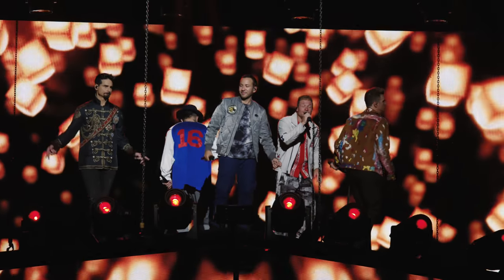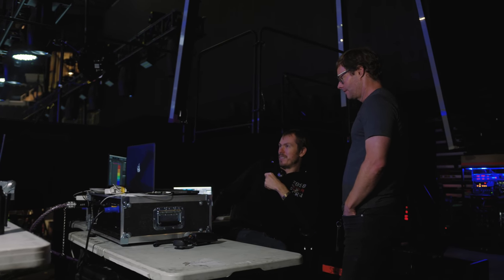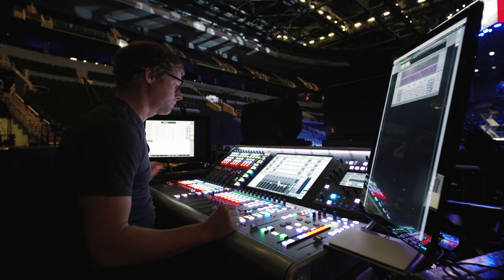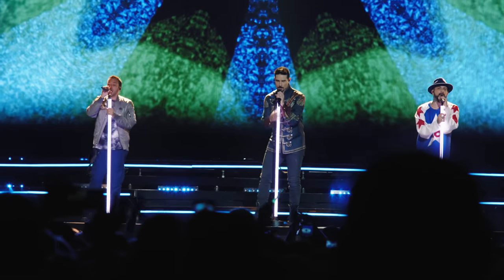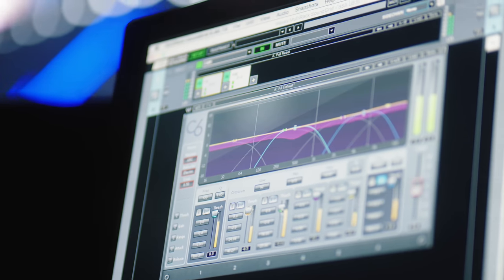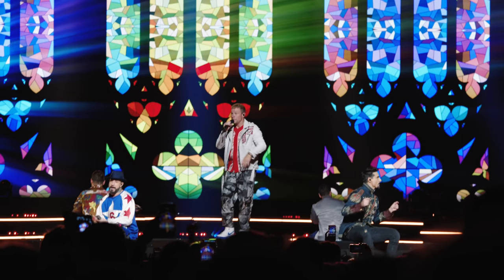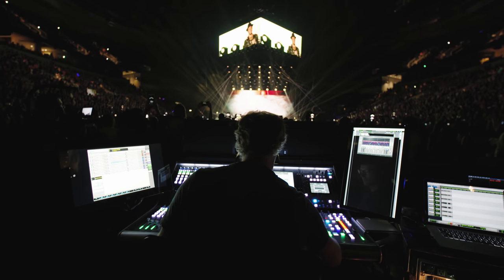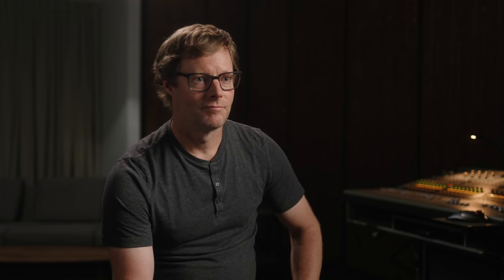Sennheiser PRO TALK | James McCullagh, FOH, Backstreet Boys – Part 2 of 3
Part two dives deep into the production behind the DNA World Tour. From the pre-recorded music tracks that act as the band each night to the vocal chain that pulls it all together, there’s a lot more than meets the eye. James discusses the challenges he faces when blending five lead vocalists together in front of a PA and offers advice on how to mix at different size venues around the world.